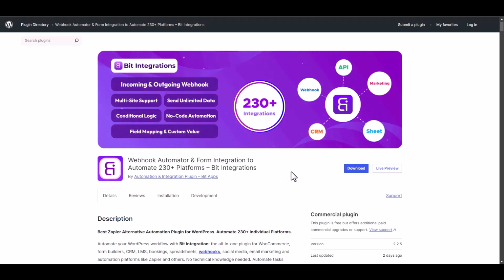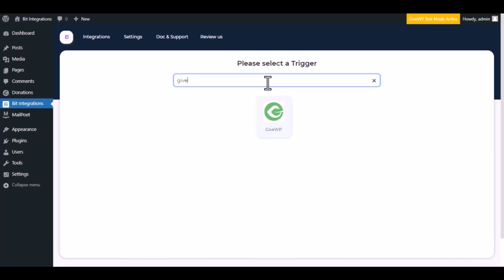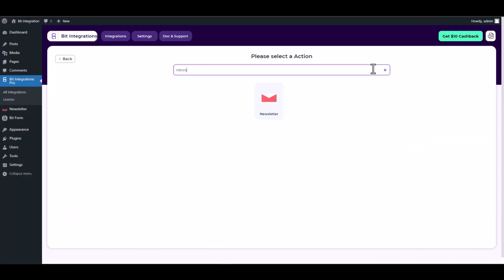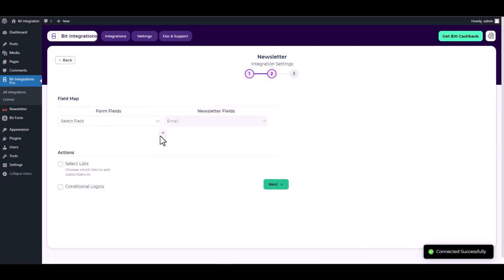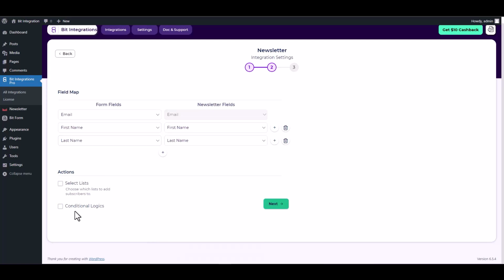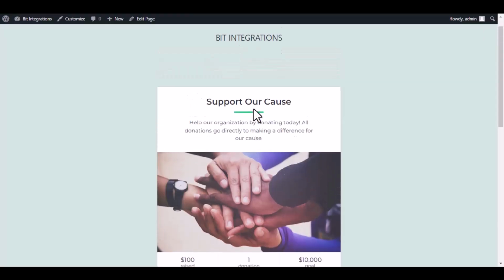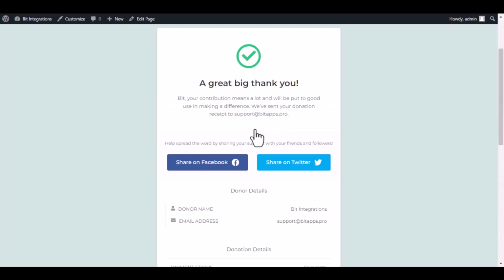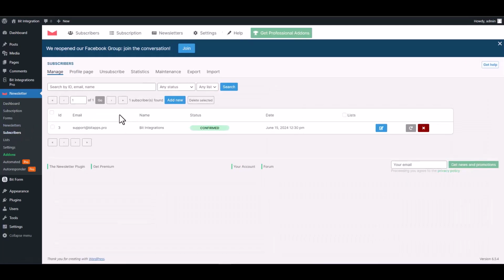Integrating GiveWP with Newsletter | Step-by-Step Tutorial | Bit Integrations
🔗 Ready to enhance your email marketing efforts with seamless form integration? Join us on our YouTube channel for an in-depth tutorial where we demonstrate the integration of GiveWP with Newsletter using the Bit Integrations WordPress plugin. Learn how to effortlessly connect these tools to automate your email campaigns and manage your subscribers efficiently.

Follow along as we guide you through the step-by-step process of integrating GiveWP submissions with the Newsletter, enabling you to automate your email workflows, enhance customer engagement, and boost productivity. Say goodbye to manual email tasks and welcome automated workflows for increased efficiency.

Key Highlights:
✅ In-depth walkthrough for integrating GiveWP with Newsletter using Bit Integrations for WordPress.

Whether you're a web designer, business owner, or form-building enthusiast, this integration empowers you to seamlessly merge GiveWP with Newsletter. Watch now to revolutionize your form-building efforts!